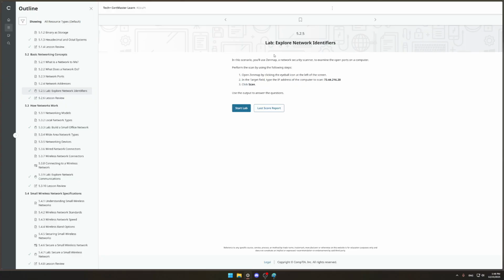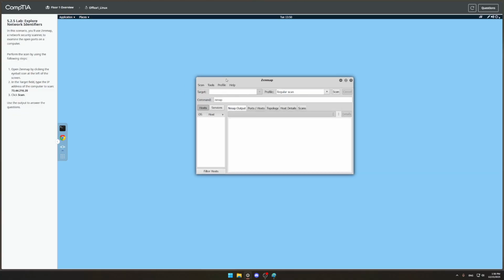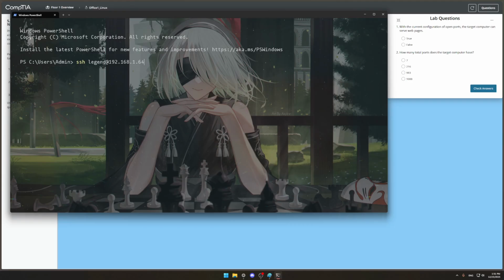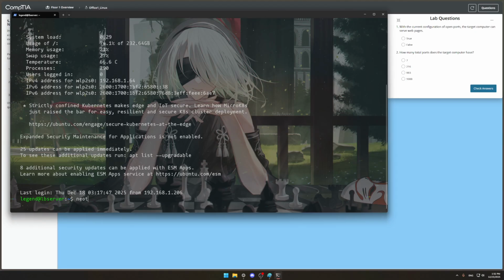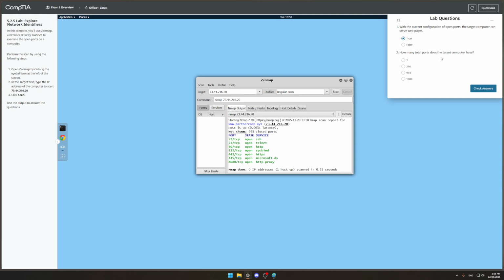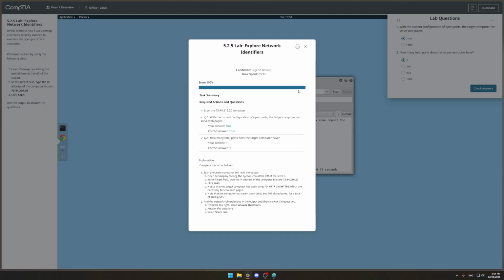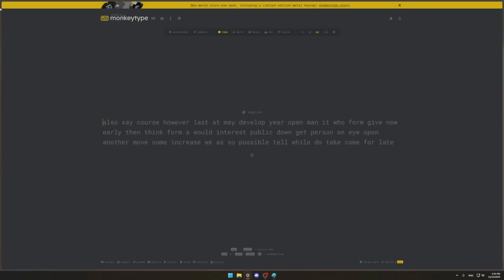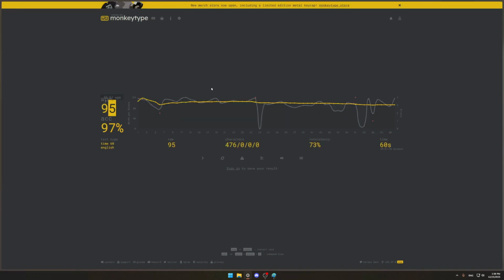5.2.5 + Typing at end with Legend